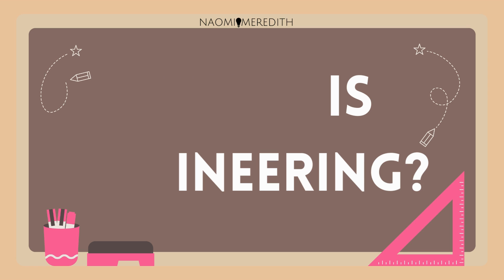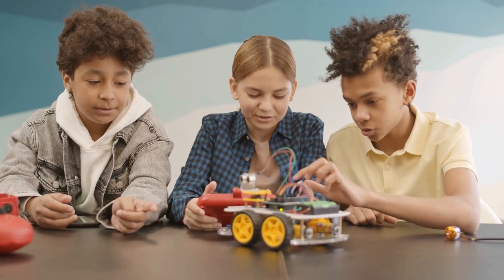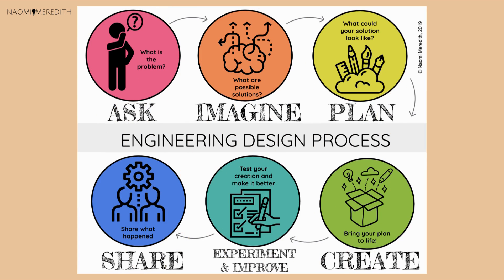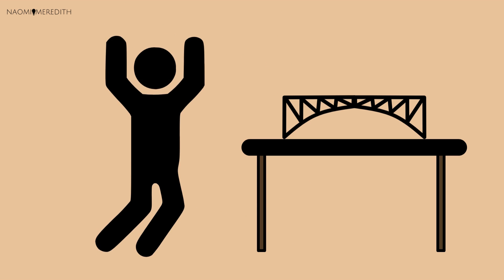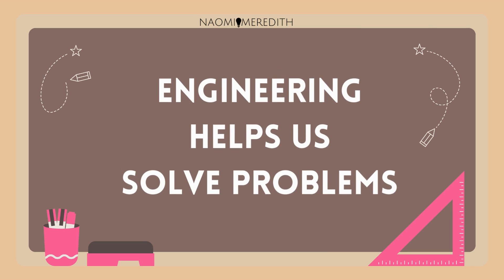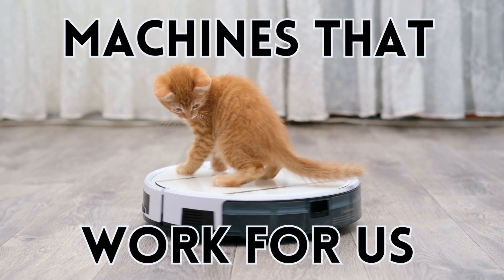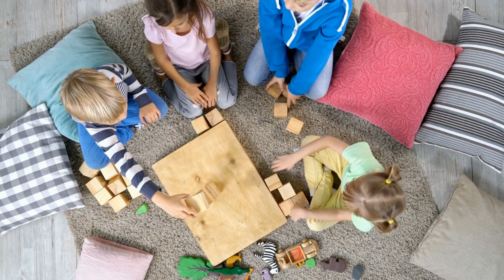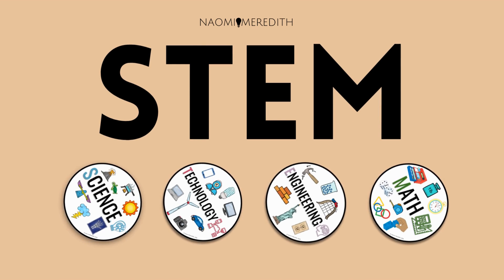What is Engineering in STEM for Kids Definition Video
This video is made for elementary-aged students to explain an overview what the Engineering in STEM means.

Make sure to check out the other videos in the series, where it will go into depth about what each letter is.

Use this activity to connect with the video and have students add in their favorite things about each letter of STEM

Teaching the Engineering Design Process? Grab the posters shown in the video
Naomi Meredith
Navigating STEM & Tech in the K-5 classroom